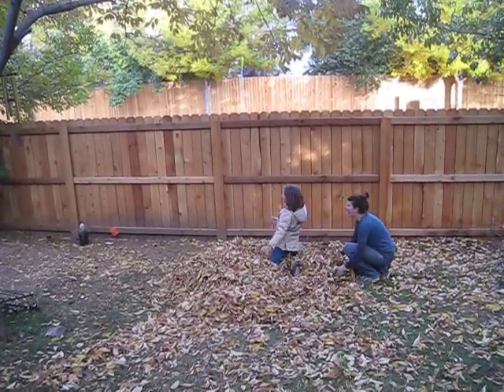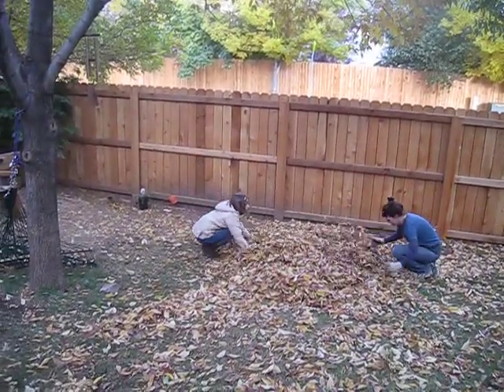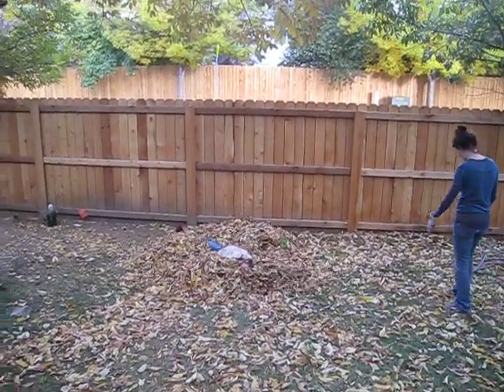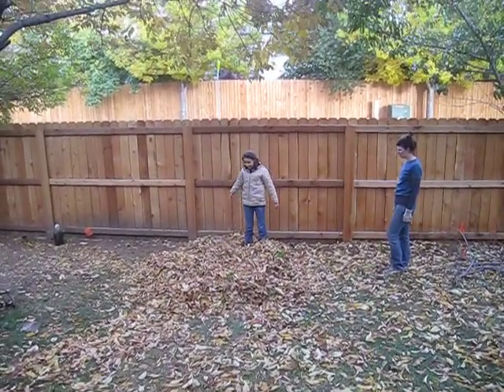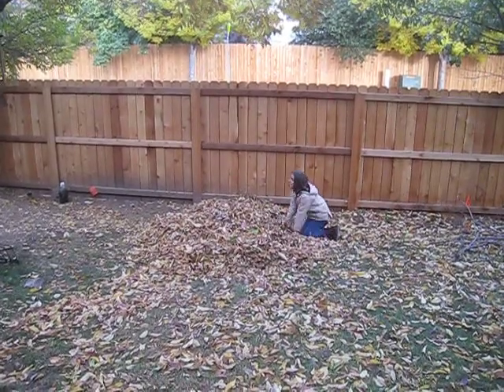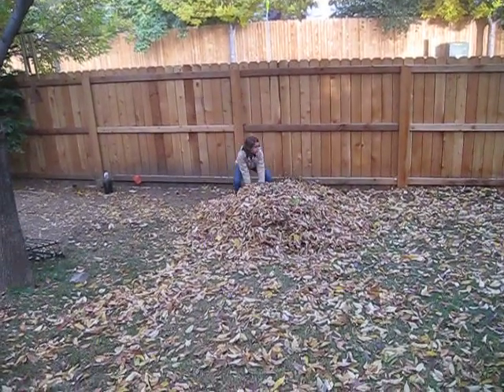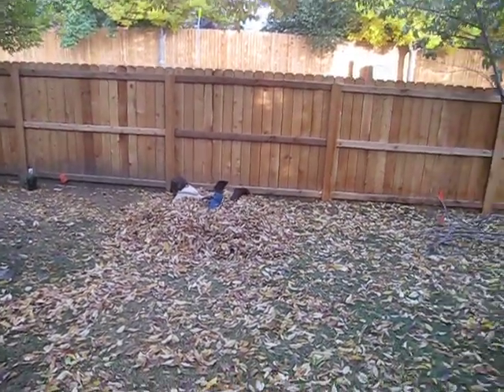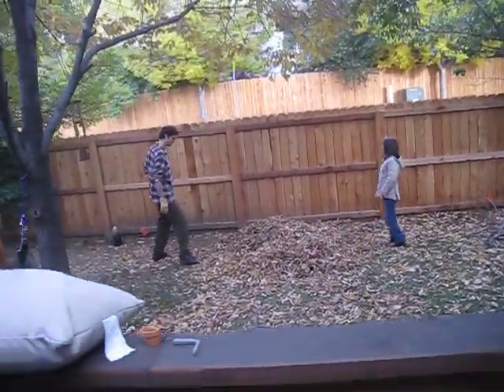10-17-2011 Leaf time!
Leaf Time!